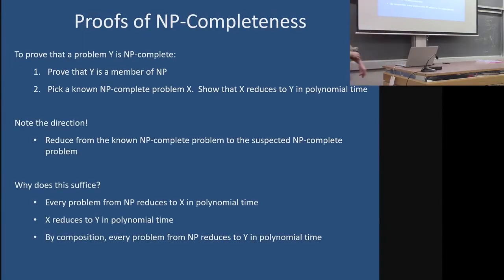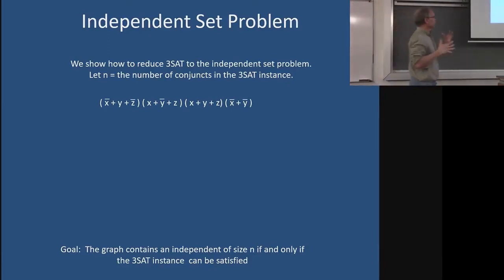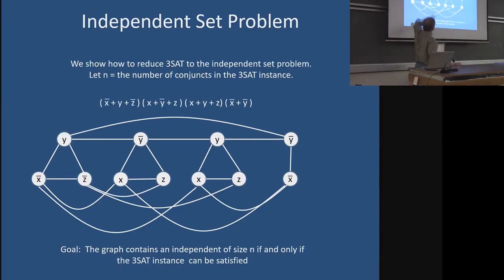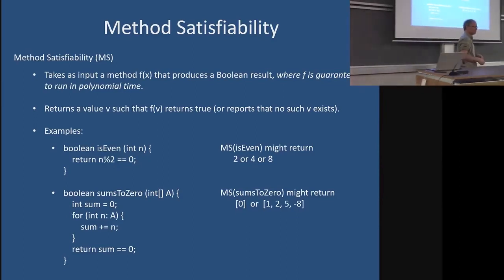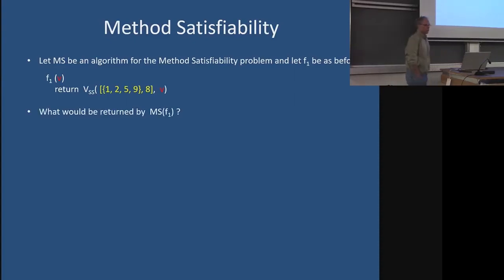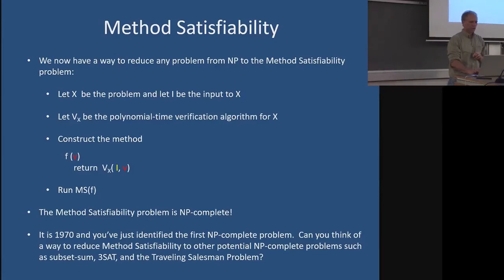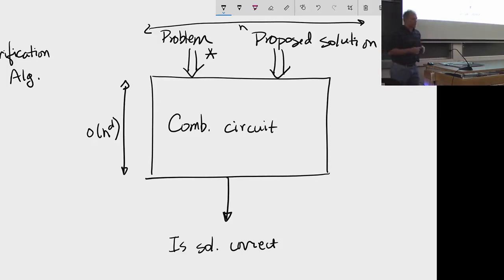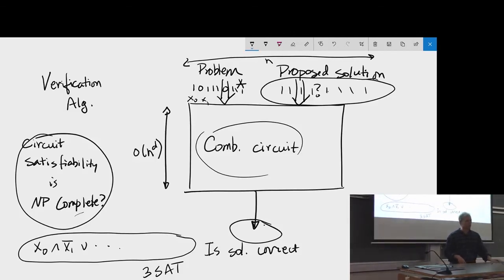CS4150 - Spring 2018 - Lecture 25 (April 14)